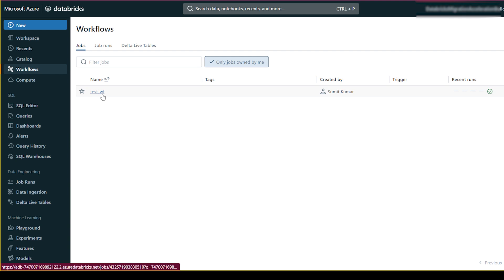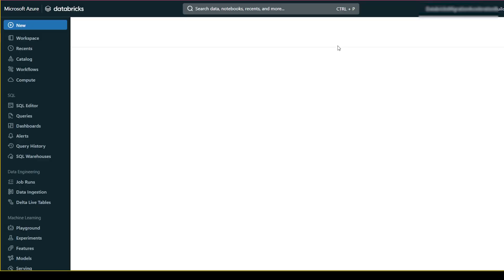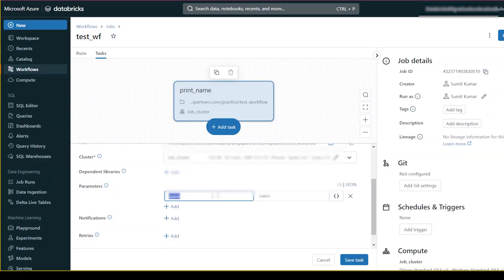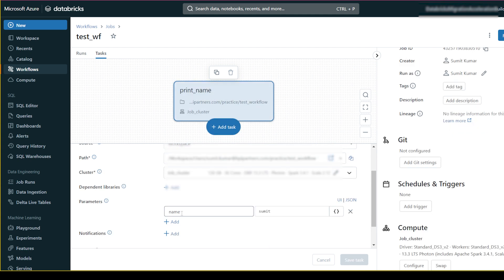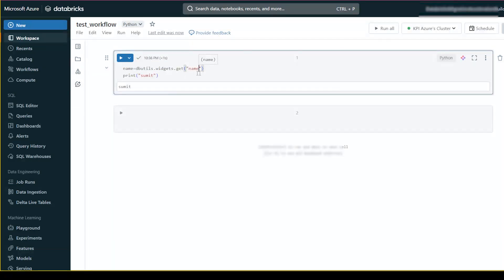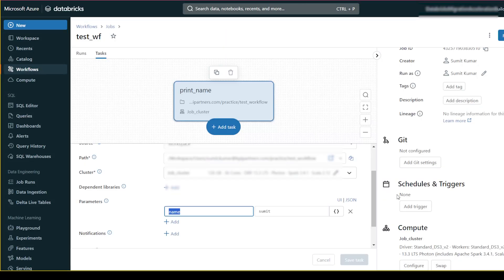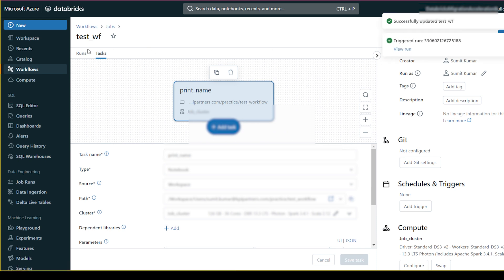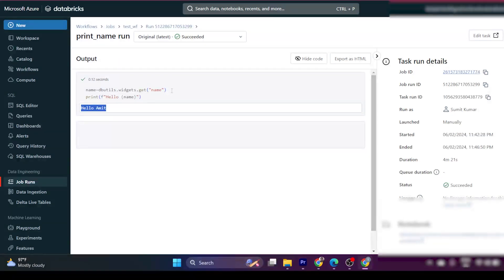Mastering Databricks: How to Pass Parameters in Workflows|Pyspark|workflow|python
In this video, we're diving deep into Databricks workflows and exploring how to pass parameters effectively. Whether you're a data engineer, data scientist, or just getting started with Databricks, understanding how to work with parameters in workflows is crucial for creating dynamic and flexible data pipelines.